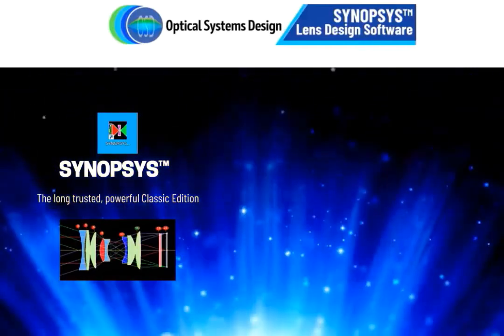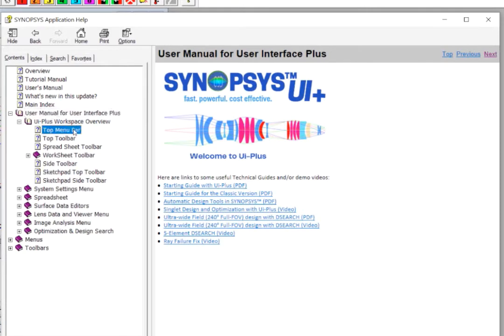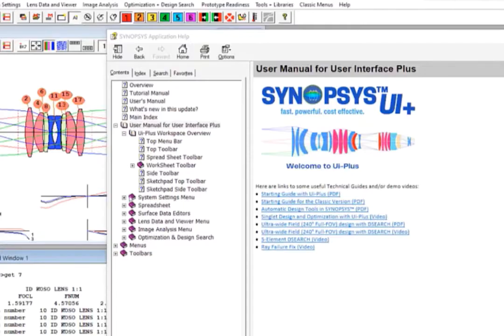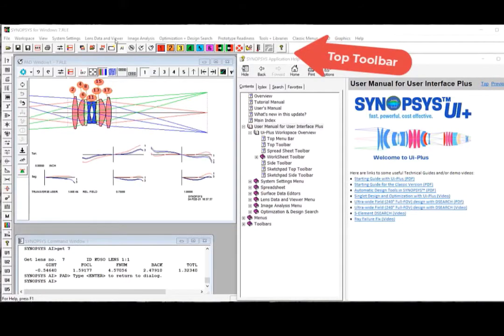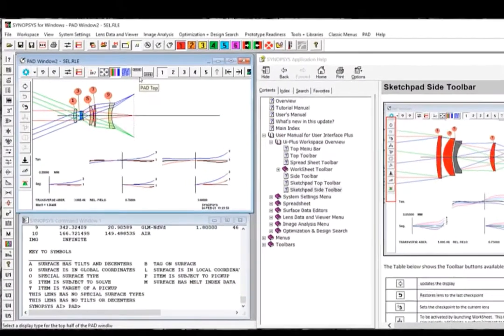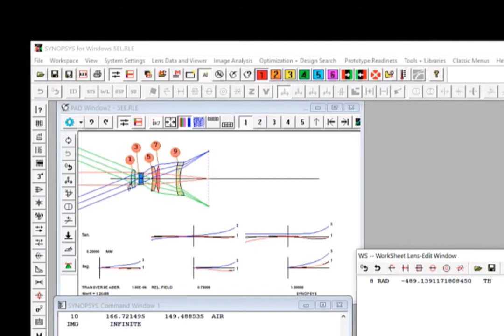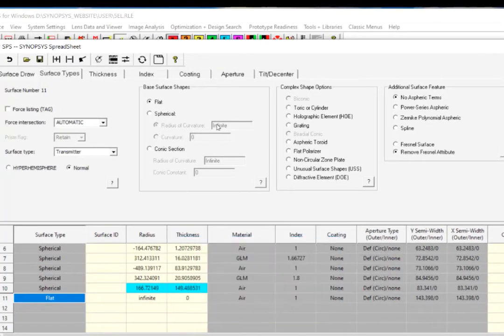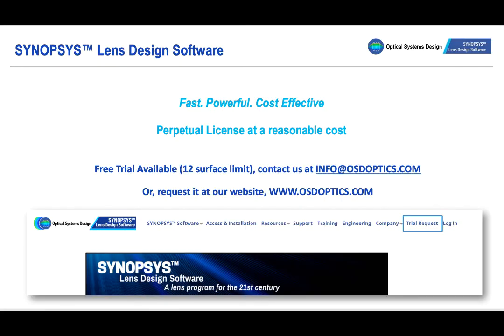Ui-Plus Edition to the SYNOPSYS™ Lens Design Software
Ui-Plus is a new edition to the SYNOPSYS™ Lens Design Software. It integrates powerful features of the Classic SYNOPSYS™ and wraps around it with an enhanced, streamlined, and workflow-oriented User Interface to allow new users to kickstart their designs.  This modern UI, together with the fast optimization and automatic design tools in SYNOPSYS™, will enable you to complete your design jobs with great efficiencies.
We strive to bring powerful and cost-effective software to the Optics community. We offer our SYNOPSYS™ Lens Design Software with a perpetual license at a reasonable price.